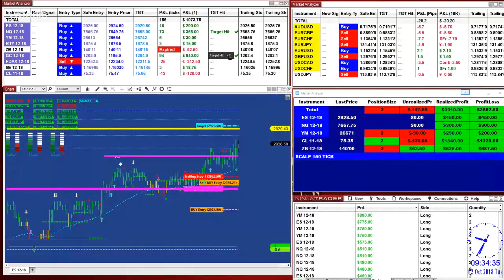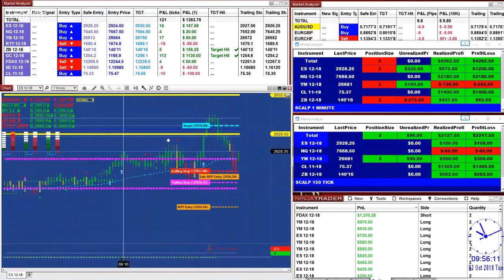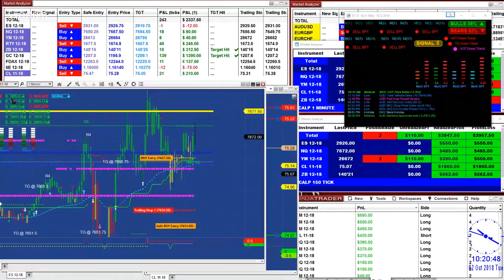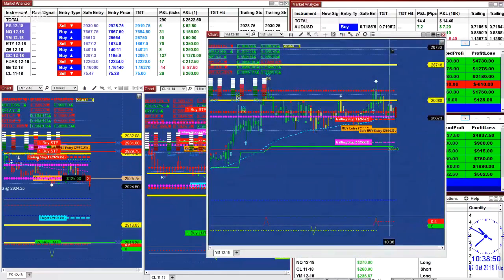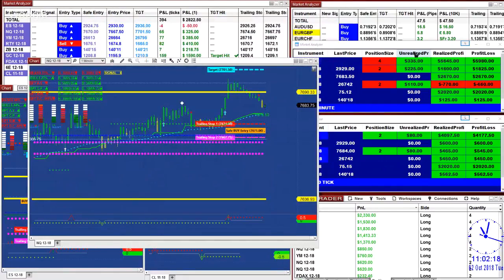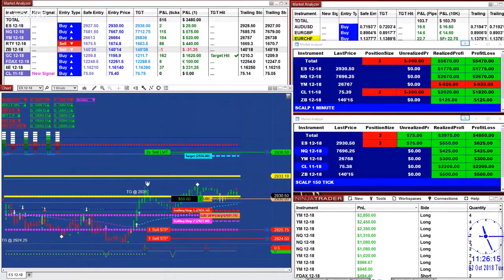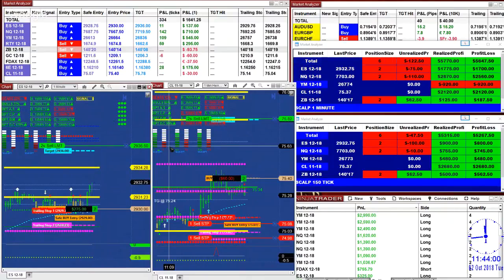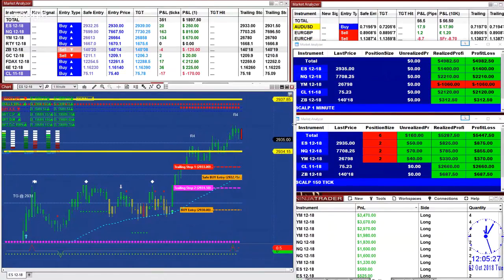100% Automated Trading Ninja Trader , BEST PRO TRADING ,BPT Autotrader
100% Automated Trading Ninja Trader, BEST PRO AUTOMATED TRADING, BPT Autotrader,

Risk Disclosure

Risk Disclosure